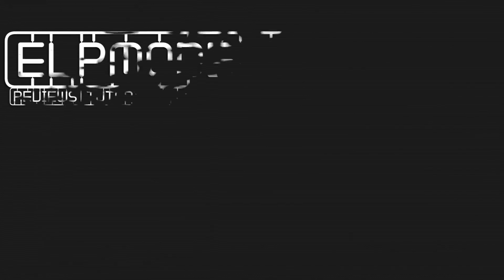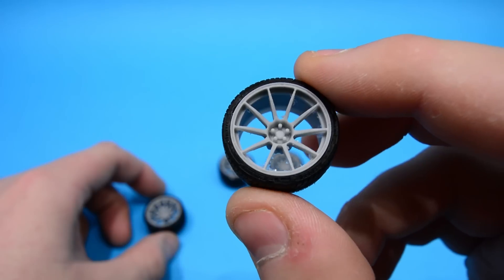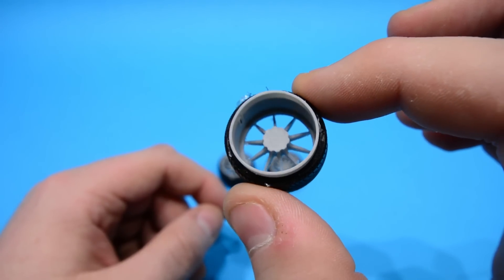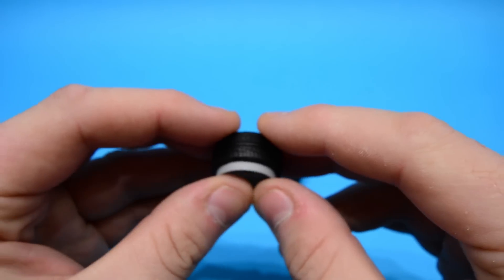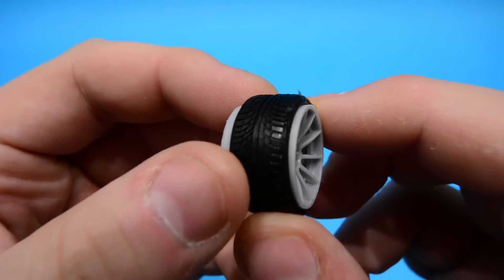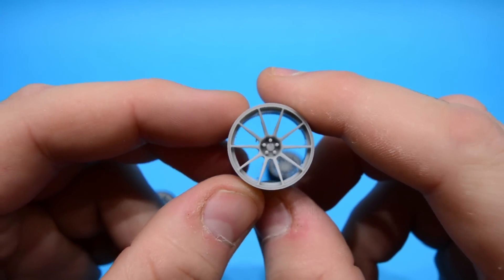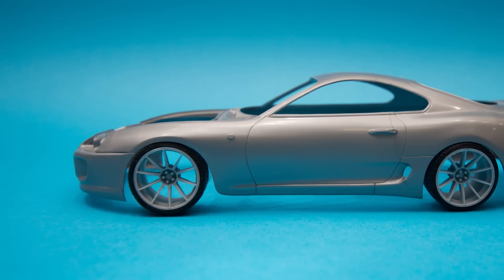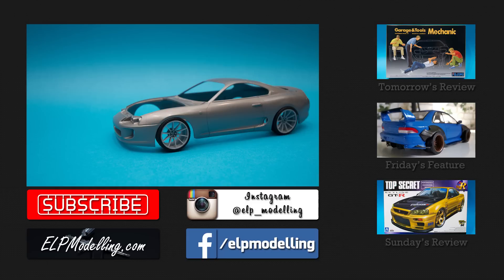Eightyone 1/24 XXR527 18" Wheels Unboxing and Review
Filmed with a Nikon D7100 + Nikon 10-24mm Lens

Audio recorded with a Zoom H1